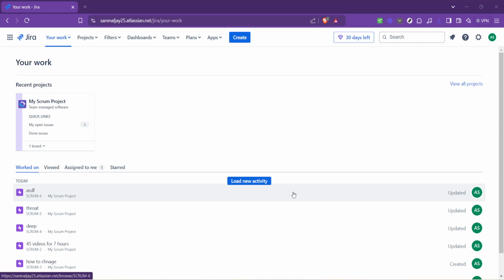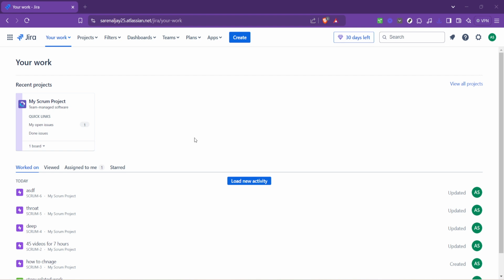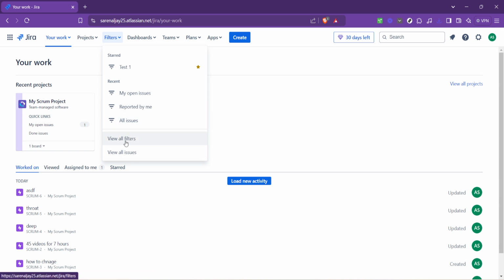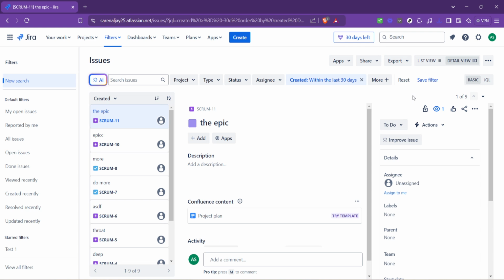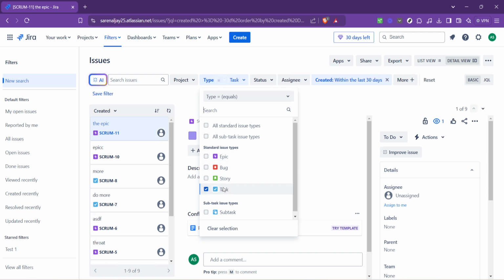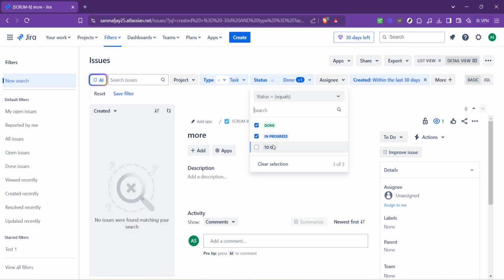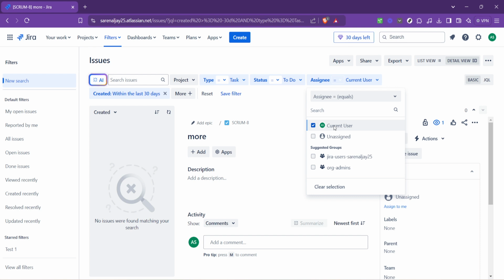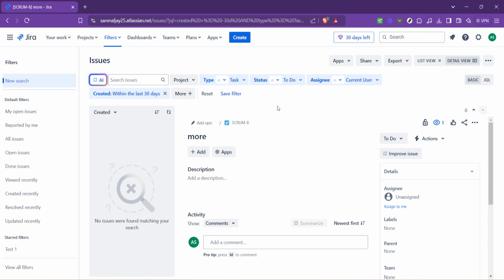How to Create the Filter in Jira (Full 2024 Guide)